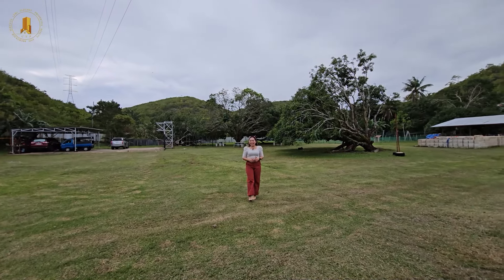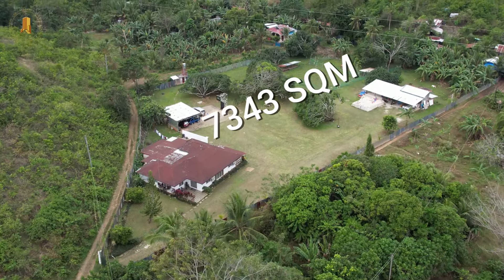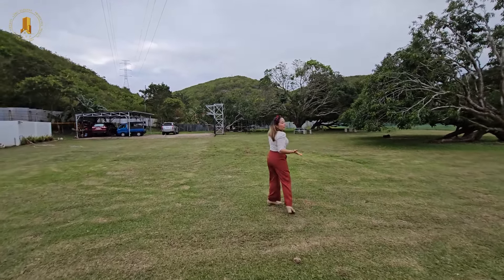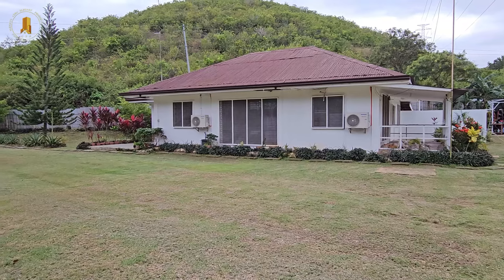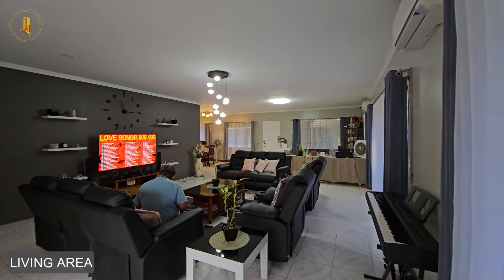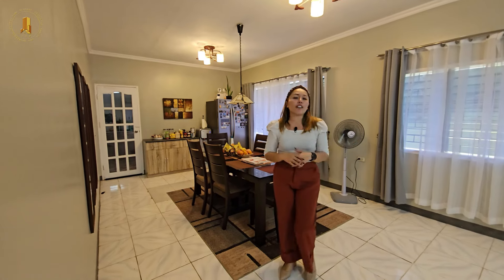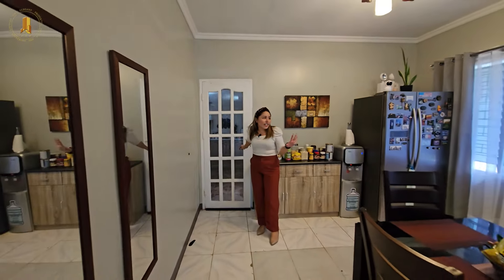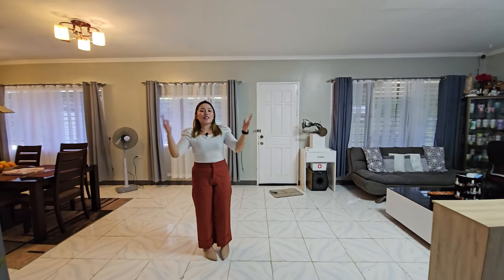FARMHOUSE IN DANAO CITY CEBU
Farmland for Sale in Danao City, Cebu

Price: 28,000,000

Christine Emily Pantaleon
Licensed Real Estate Broker
0022013